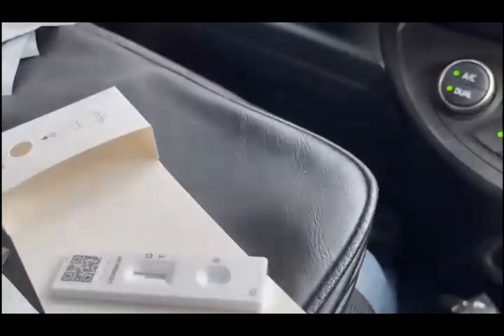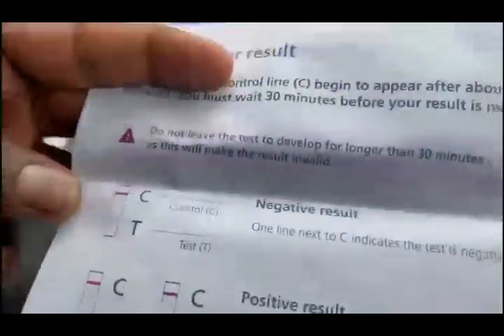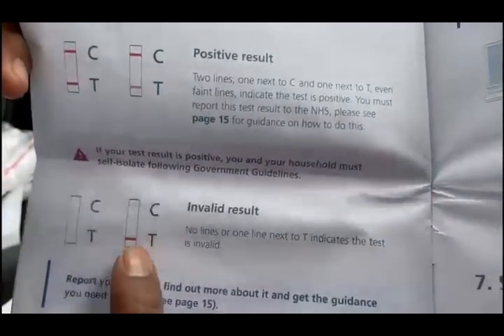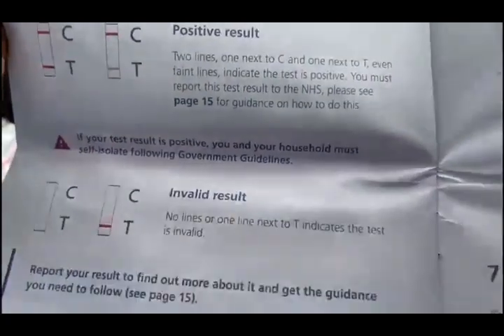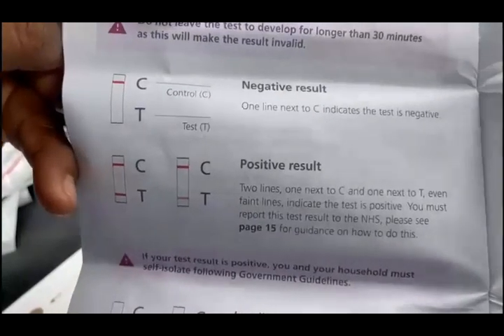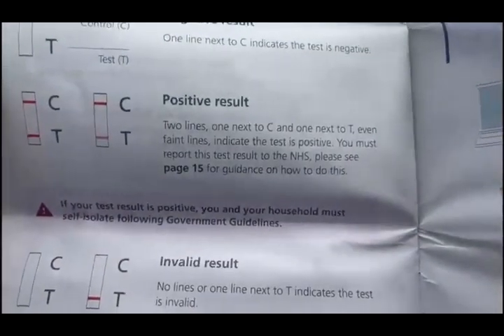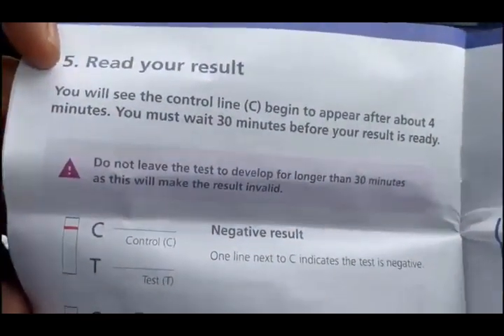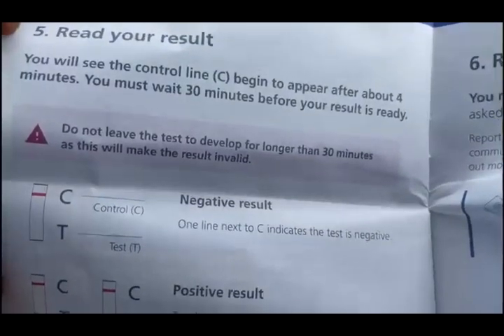Rapid Antigen test රැපිඩ් ඇන්ටිජන් පරීක්ෂාව